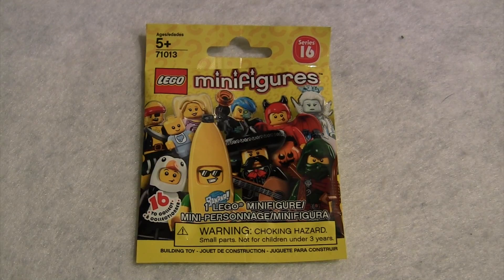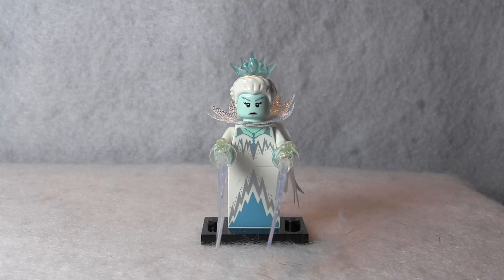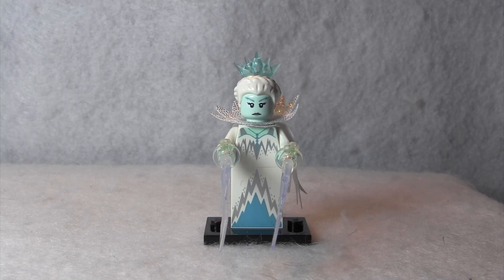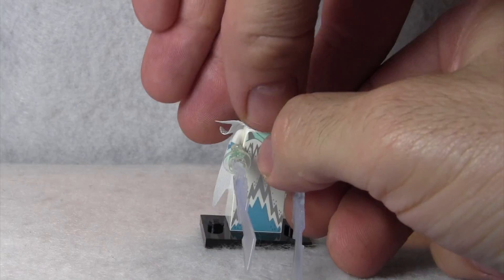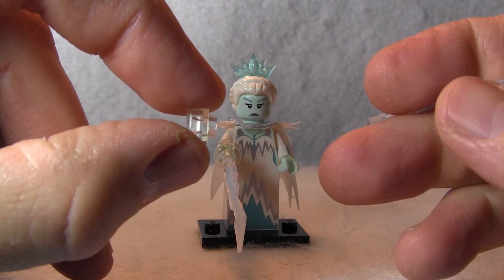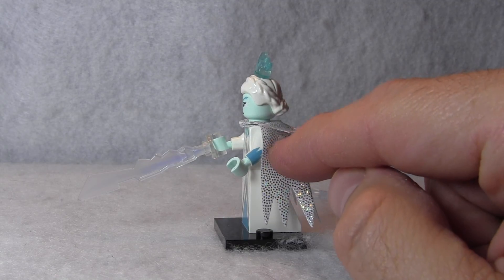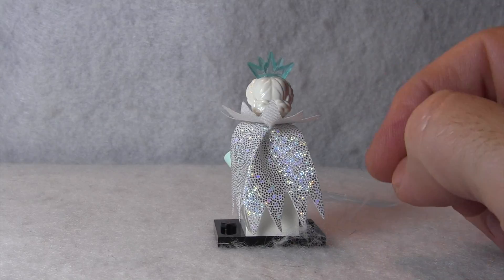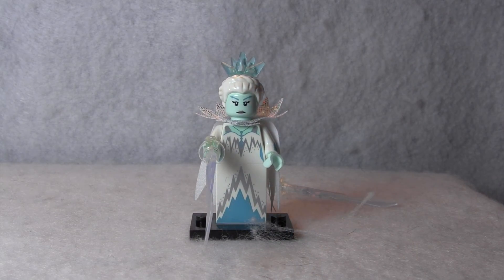LEGO Ice Queen Minifigure 71013-1 Series 16 Review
LEGO Custom Minifigure Series 16 Ice Queen.  LEGO Minifigure series 71013 is great.